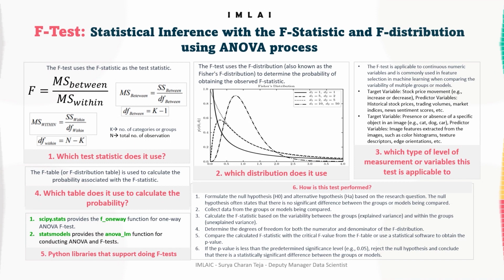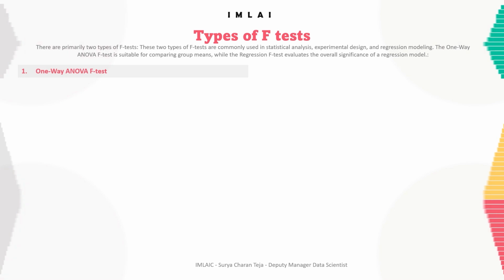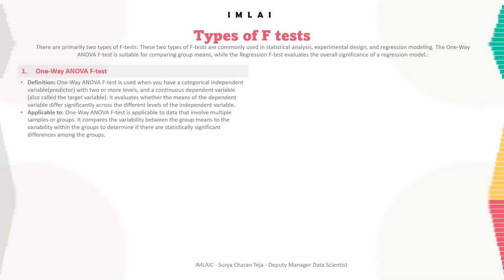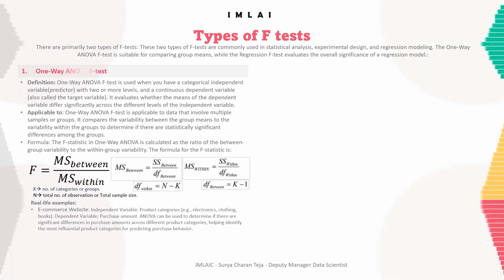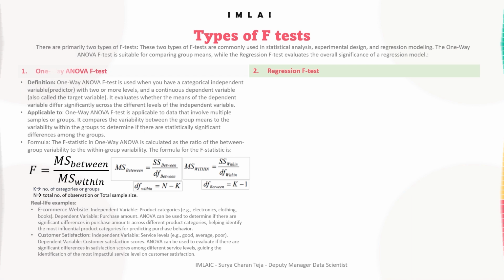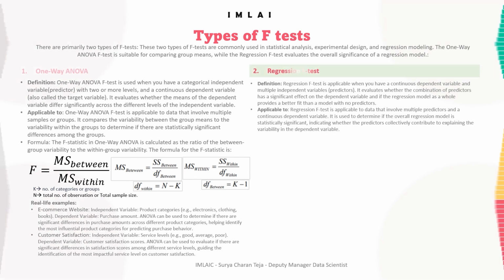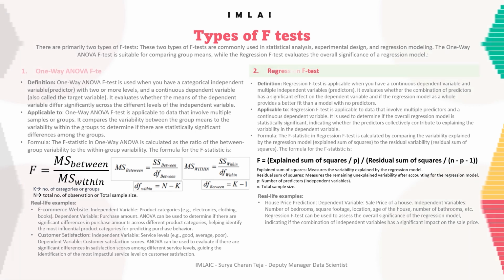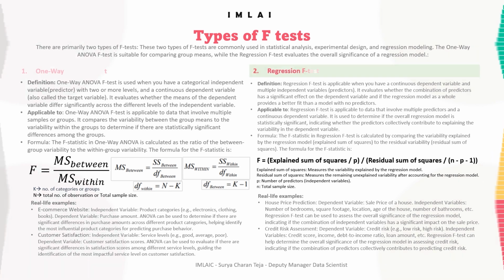5_4_1_4_8 types of F test _ one way ANOVA F test _ Regression F test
5_4_1_4_8 types of F test _ one way ANOVA F test _ Regression F test